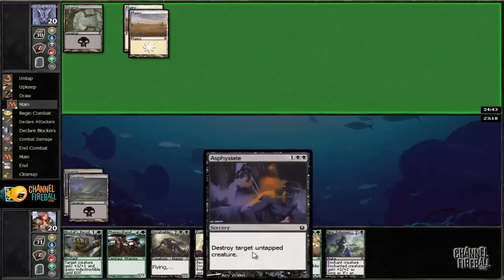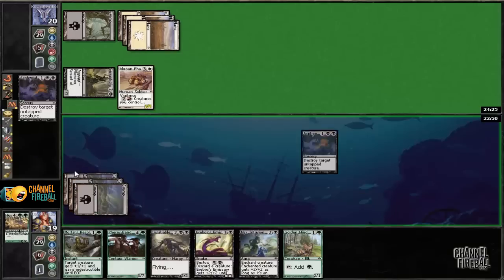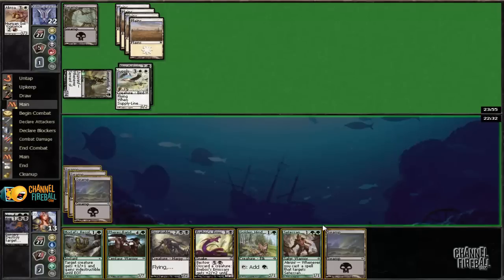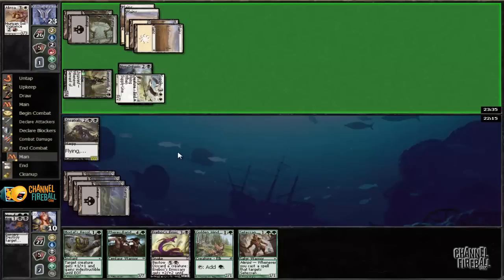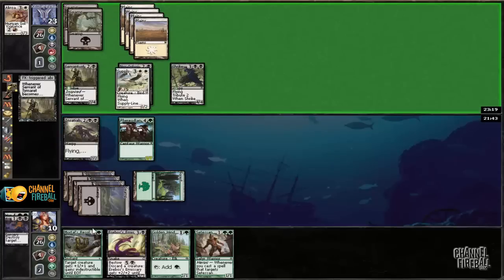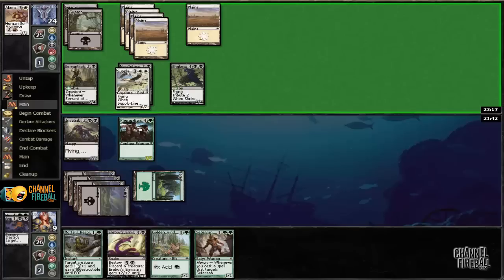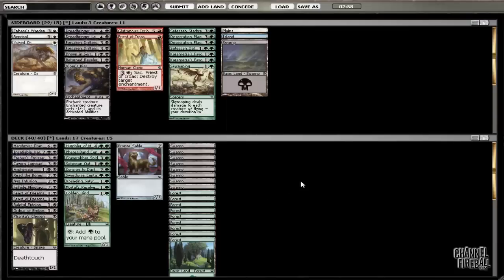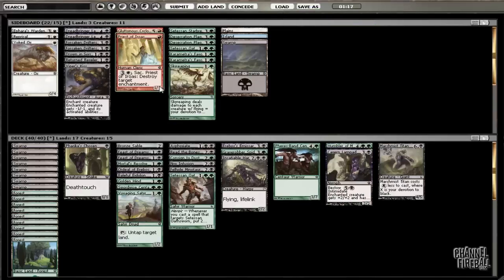Channel Webster - Theros Block Draft #3 (Match 1, Game 1)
David Ochoa guides you through a Journey into Nyx/Born of the Gods/Theros draft!